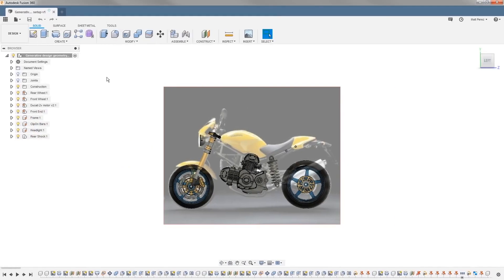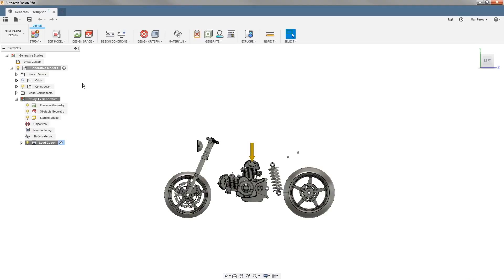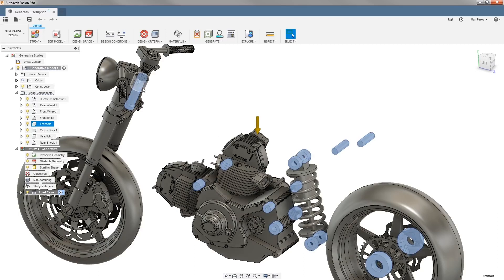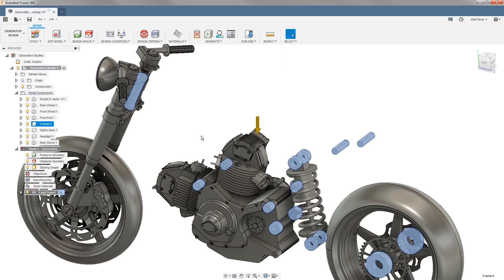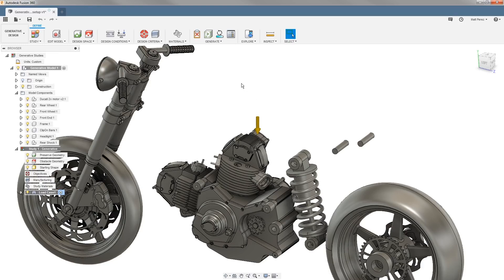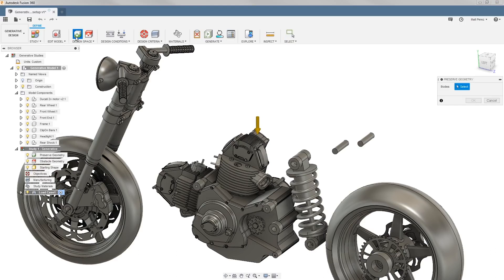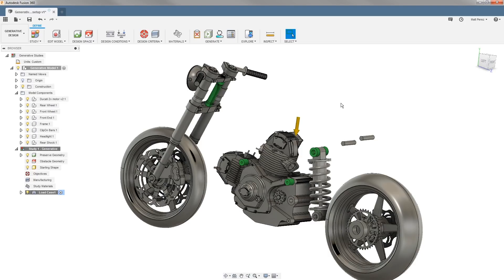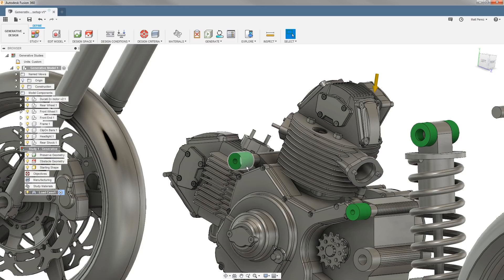Generative Tutorial 1 of 8 Preserve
Generative Tutorial - Part 1 of 8 Part Tutorial: Preserve